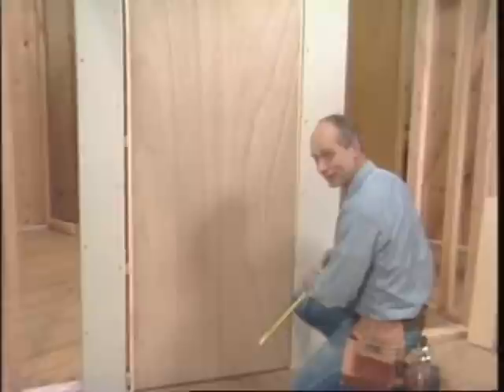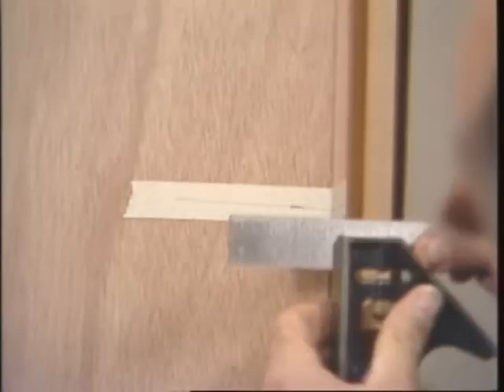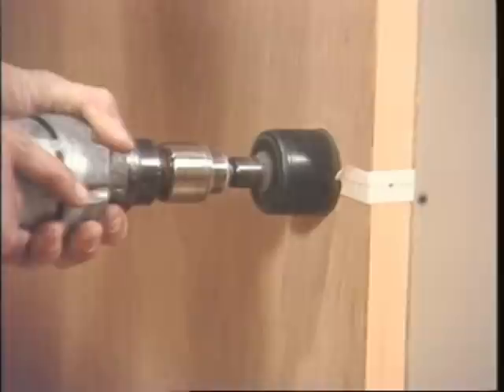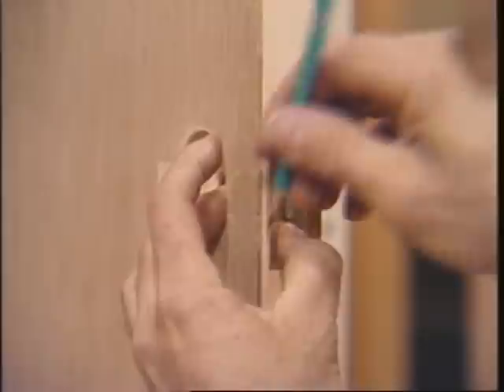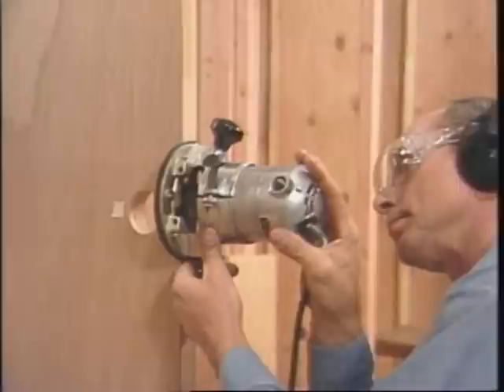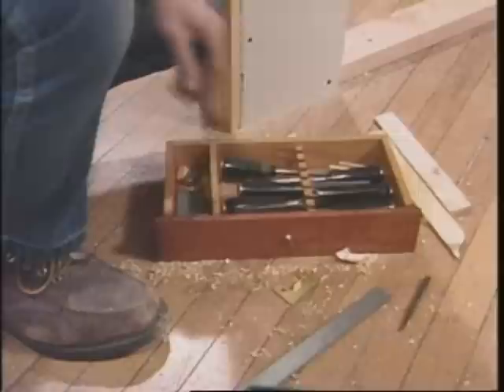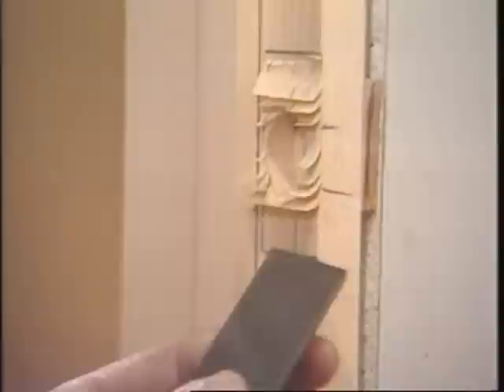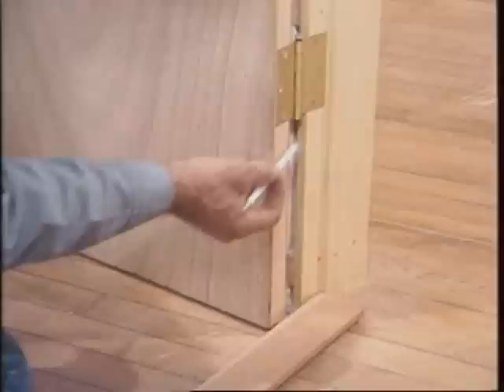How to Install a Door Lock